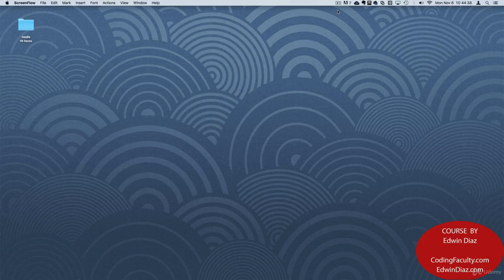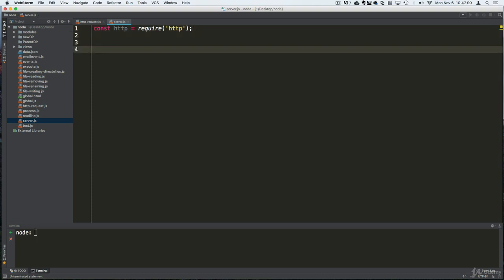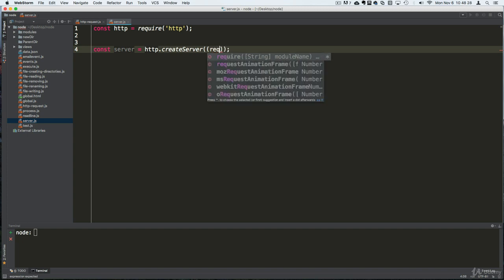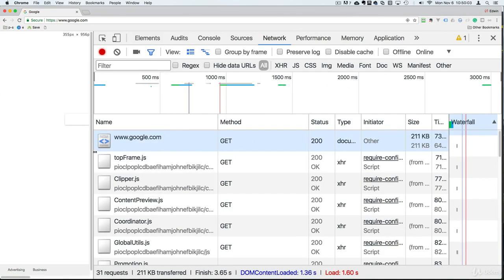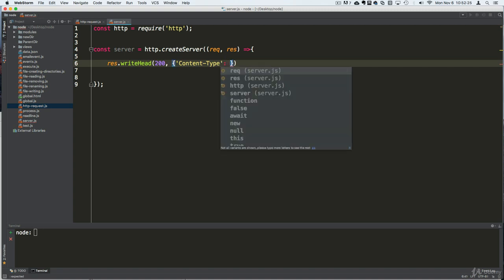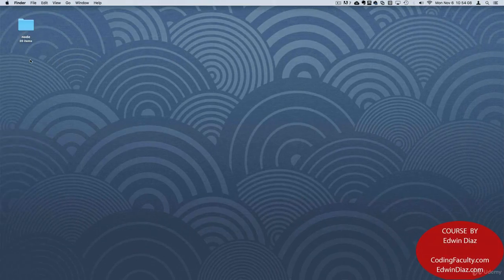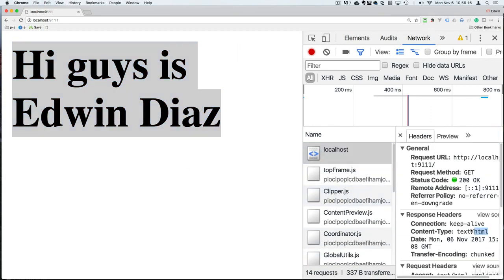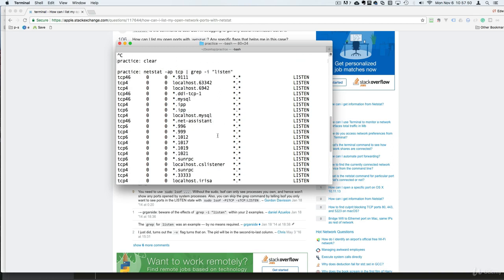2 Creating Web Servers